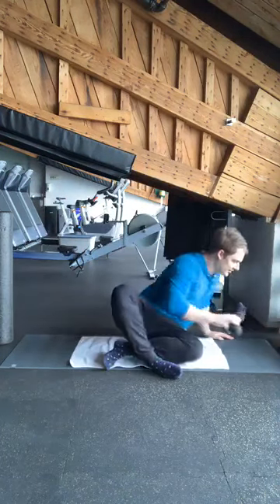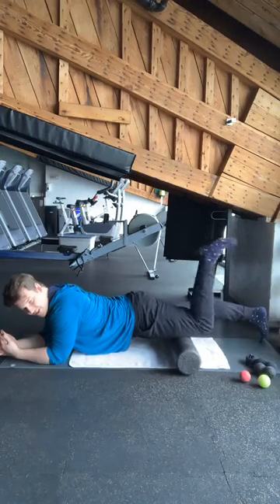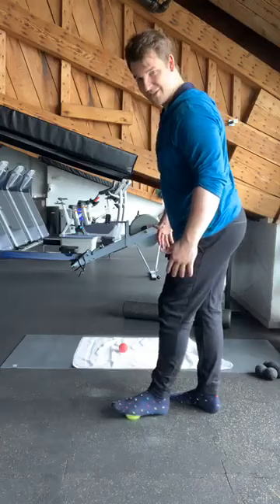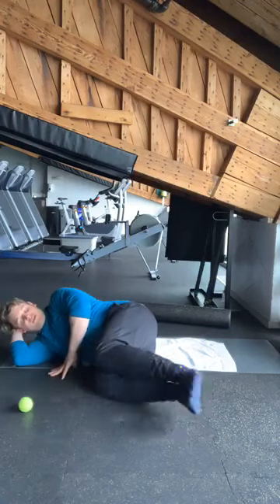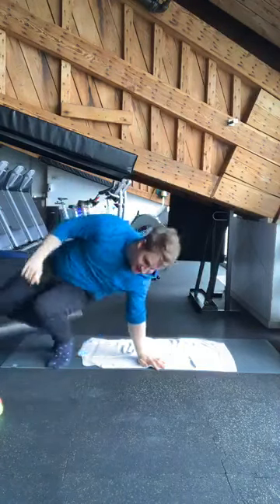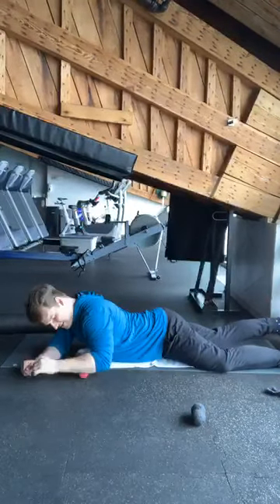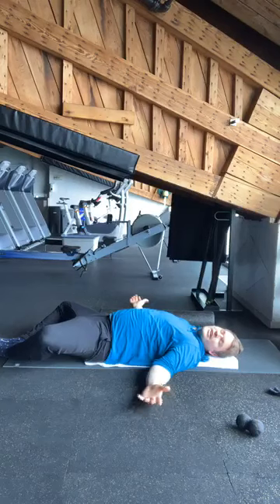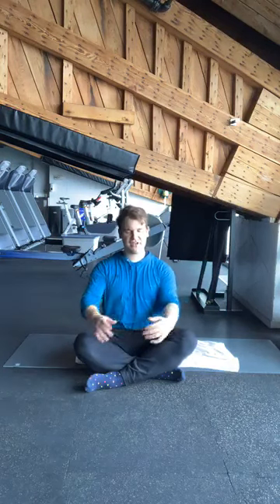Myofascial Release with Adrian 05.15.20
(Live Session May 15, 2020)

Join Adrian for a relaxing and refreshing session. (equipment - recommended 2 tennis balls in a sock or peanut roller, foam roll if you have, but not required).